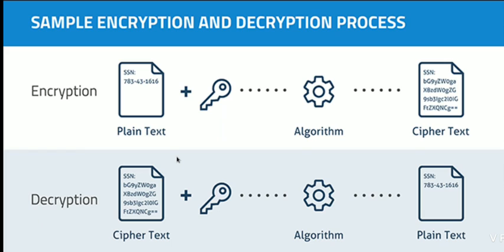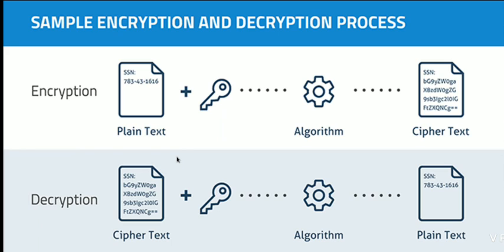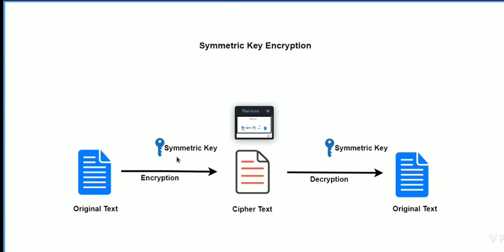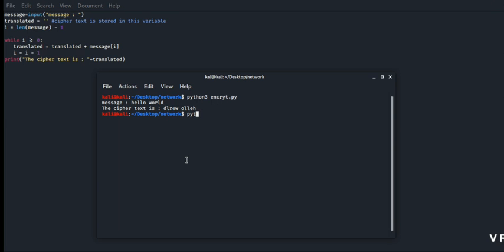Information security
Encryption
Decryption
Ciphertext